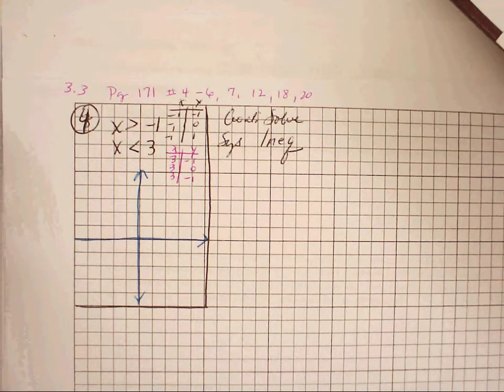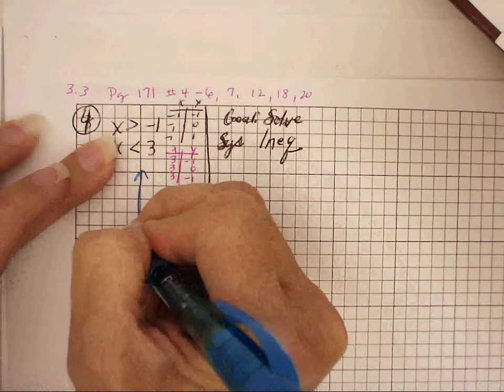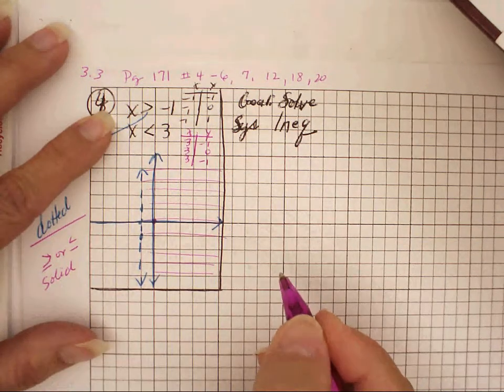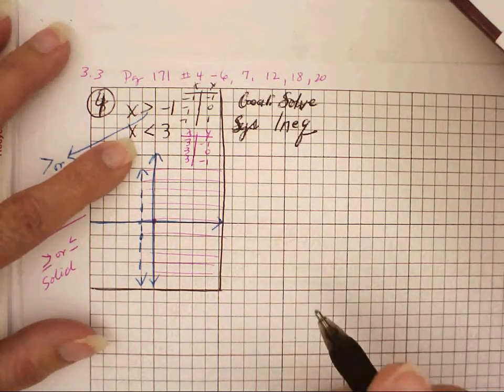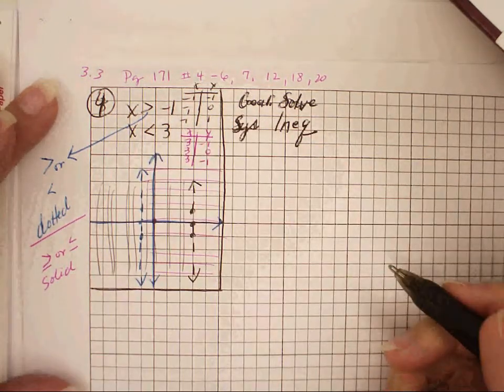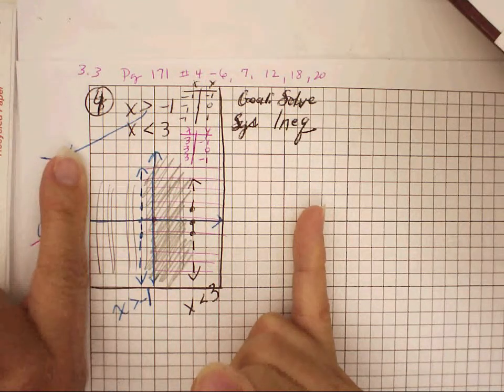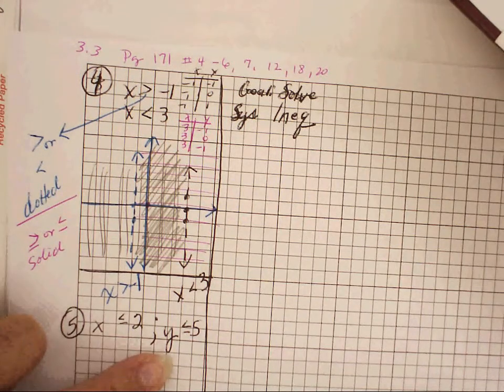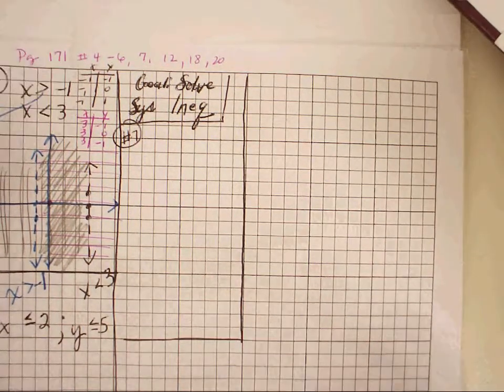10 29 2014 solve sys ineq